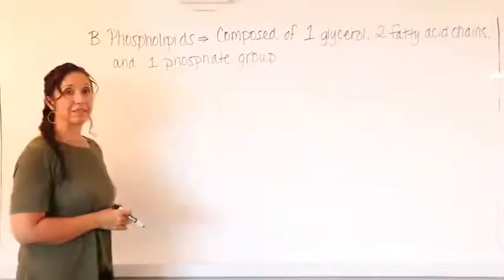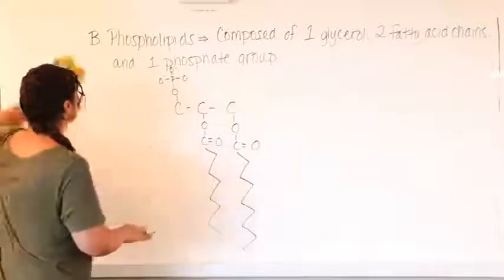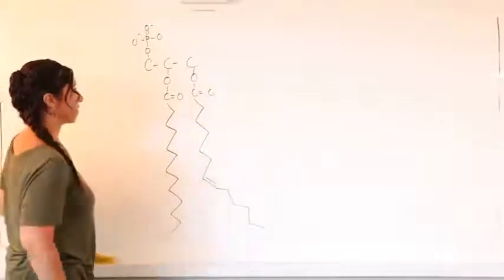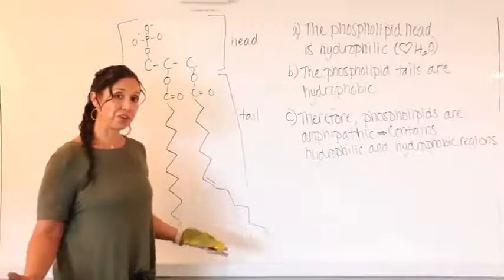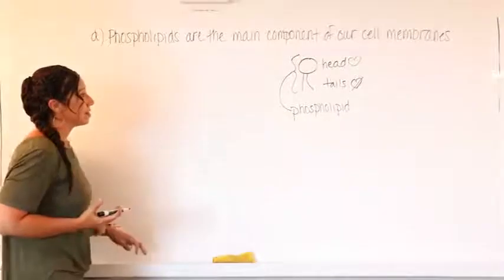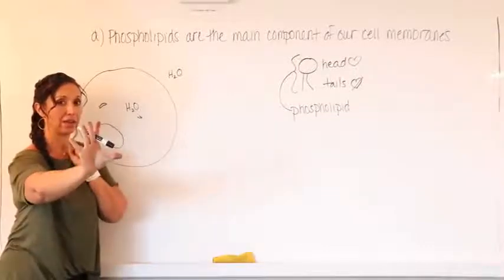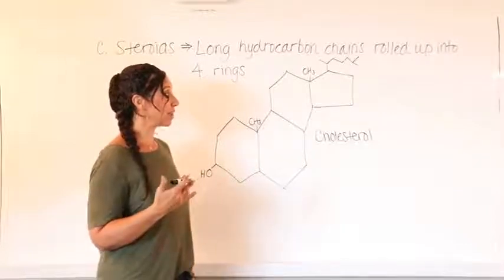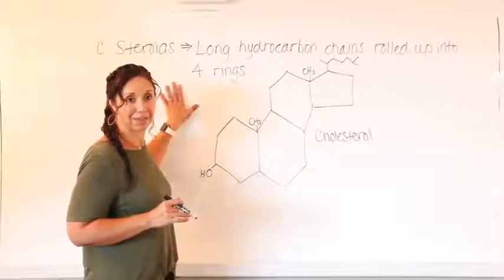9 Lipids part 3